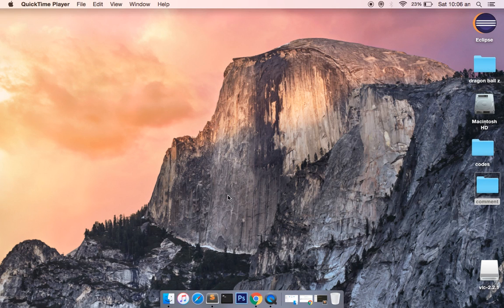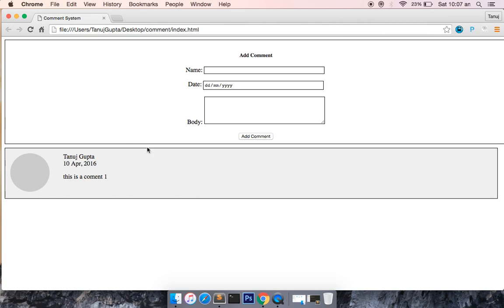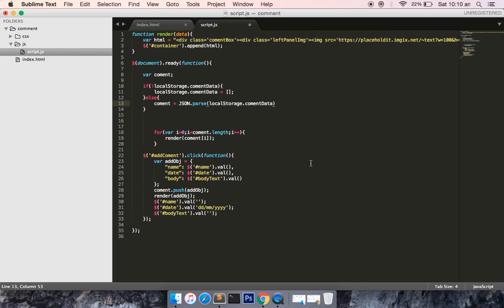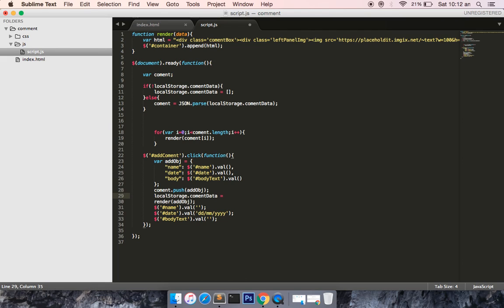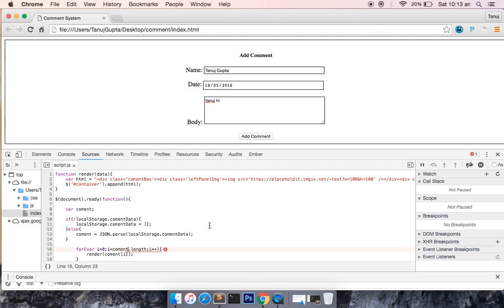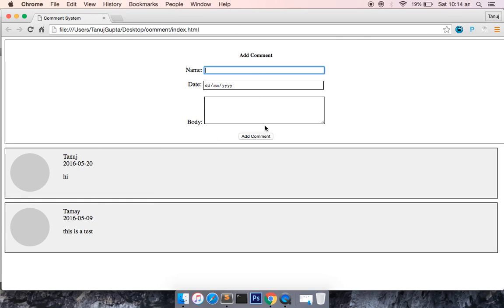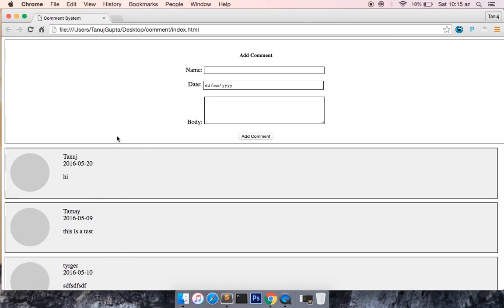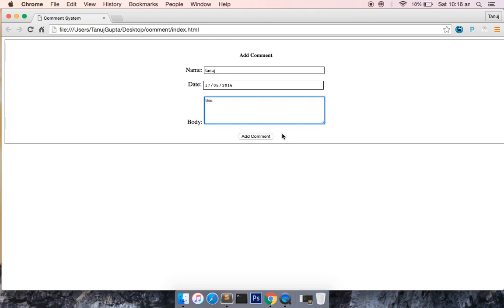Localstorage HTML5 API to store comment Part 4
This video describe you as to how to use local storage html5 api so that the comment data is persistent at all the time.